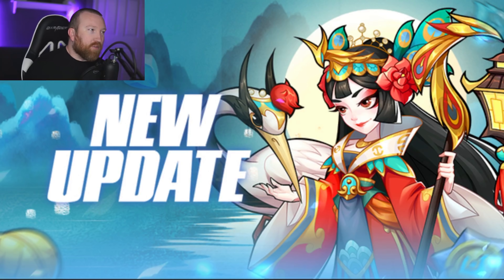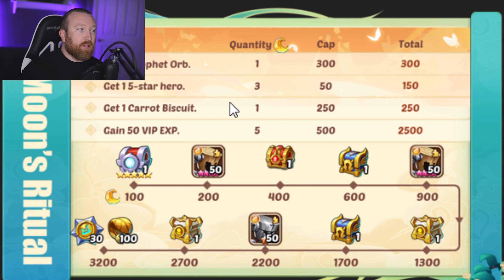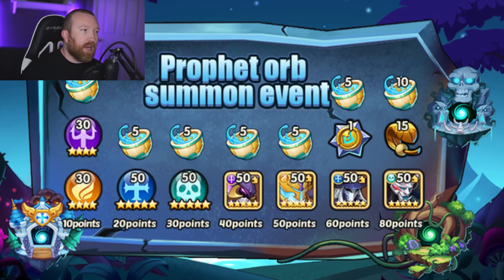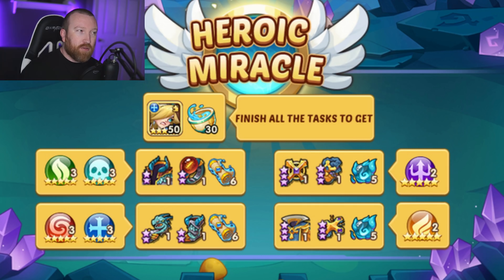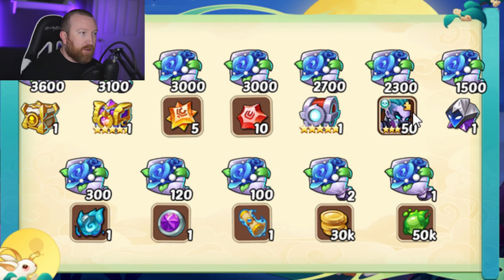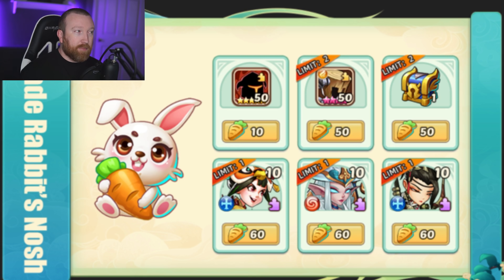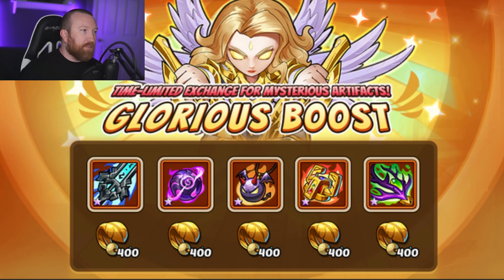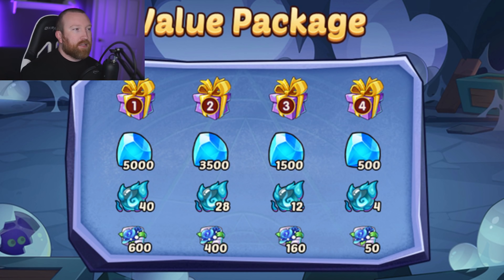Idle Heroes - AMAZING Mid-Autumn Event With Tons Of FREEBIES!!!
Hey everyone, today we have our first look at the Mid-Autumn Event and overall it looks pretty good. We can get our hands on multiple 9* puppets, 6* puppets, resources, and what I like to call a "Low Quality" P2W Artifact Selection Chest that contains Kiss of Ghost, Antlers Cane, Lucky Candy Bar, and Wildfire Torch as the artifacts you can select from! Tomorrow we will have a follow up video talking about all the ways to get as many free things as possible after the event is live and we will be checking out the new Lion Monster tonight on stream!